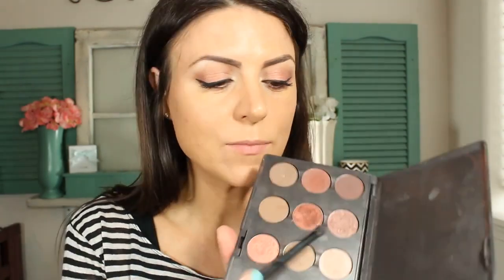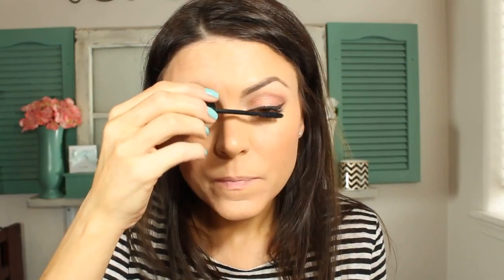Summer Foundation Routine~ Get Ready with Me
Estee Lauder Double Wear Maximum Cover (Rattan)
MAC Face and Body C4
NYX Eye Base (white)
Brows- MAC Coquette, Copperplate es
MAC Expensive Pink es
MAC Sable es
MAC Samoa Silk es
MAC Nylon es
MAC Blacktrack Fluidline
Loreal Voluminous/ Jordana Best Lash Extreme
MAC Prolongwear NC25
MAC Select Sheer Loose Powder NC30
Femme Couture Highlight Suntan
MAC Kinda Sexy
MAC Myth
MAC Boldy Bare

Bellami Hair Extensions and Tools
brunette5 for  $5 off extensions
brunette160 for $160 off the wand

Business Mailing Address:

Teresa L.